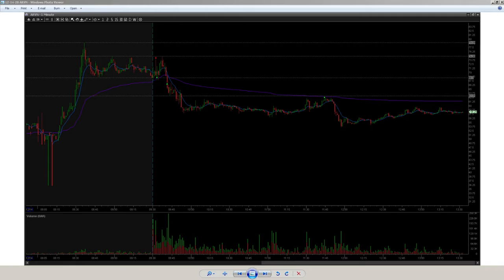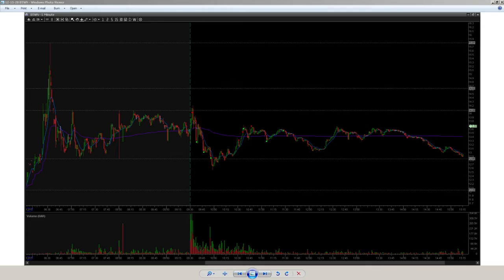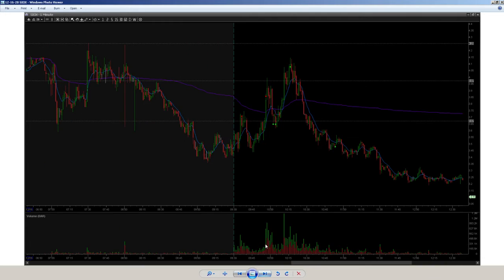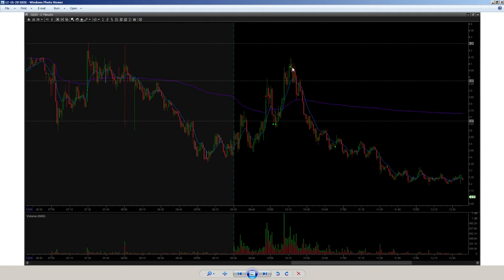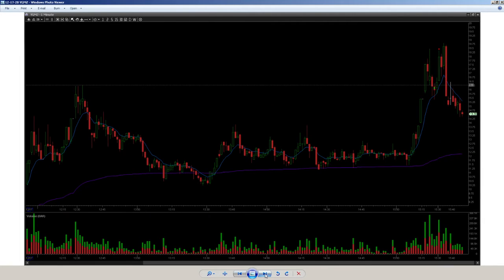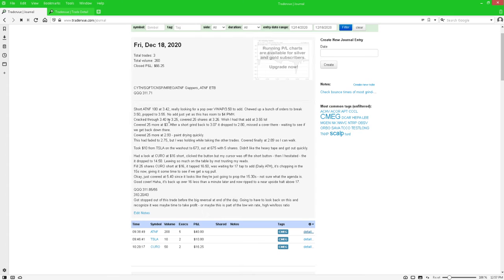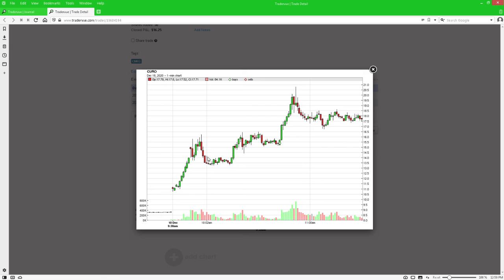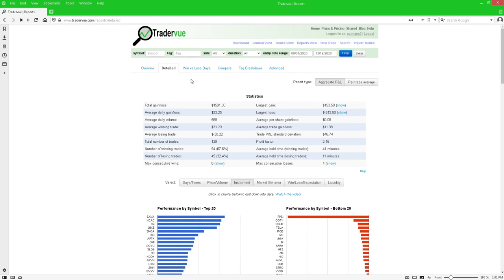+$212, Green Week Recap - CMEG Small Account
Went 7/8 this week and put another $212 on the books. I discuss the trades and, once again, discuss the need to size up.

My goal with these videos is to show my growth as a trader from the humble beginnings to wherever it is I end up (hopefully a profitable trader, lol). I do this with the hope it will help someone else feel comfortable with their growth and maybe provide them with a good idea of how long it really takes for someone to become consistently profitable.